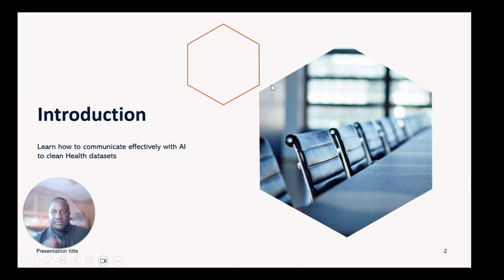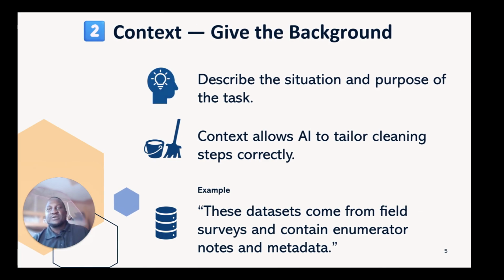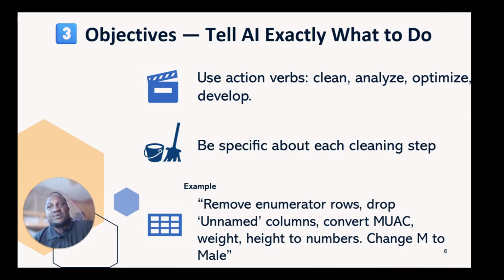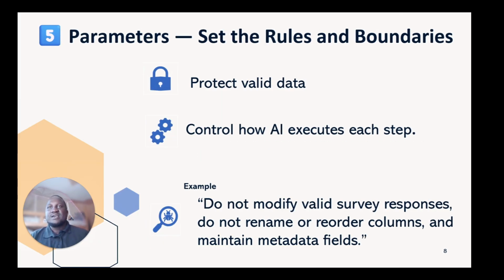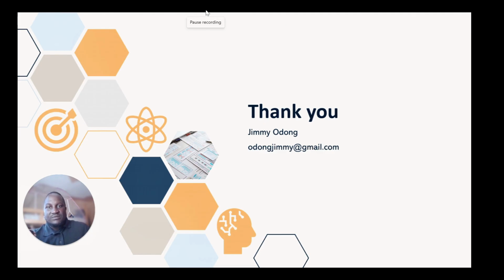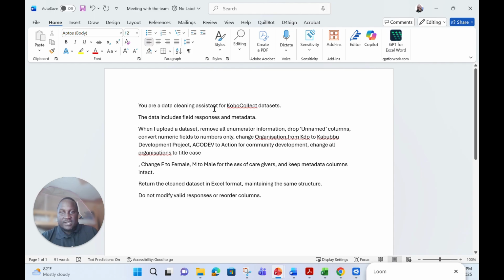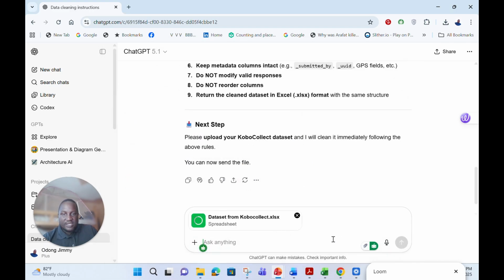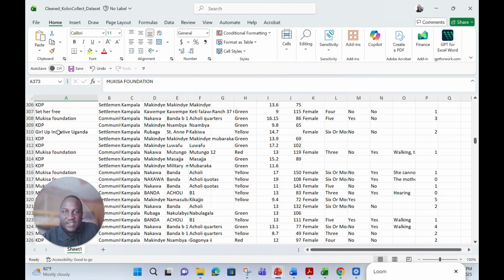How to Automatically Clean Public Health Data